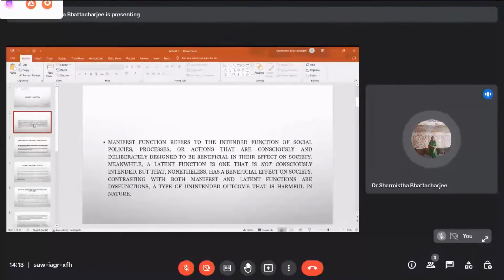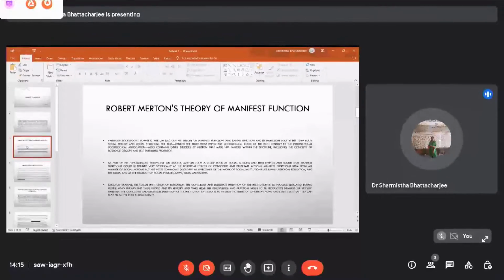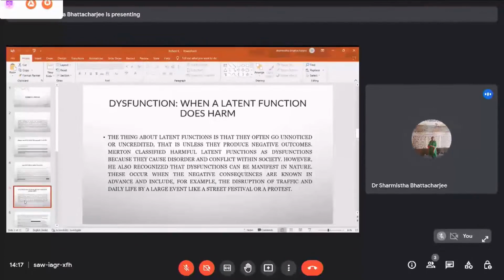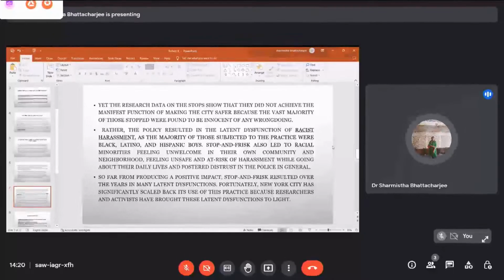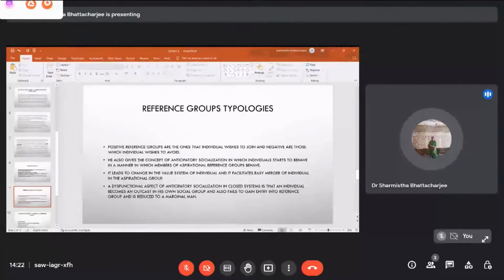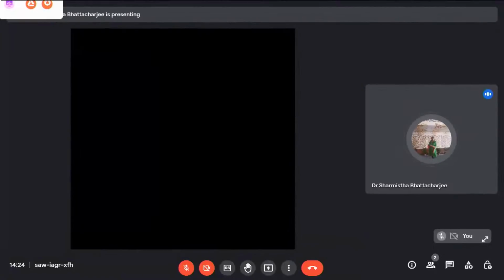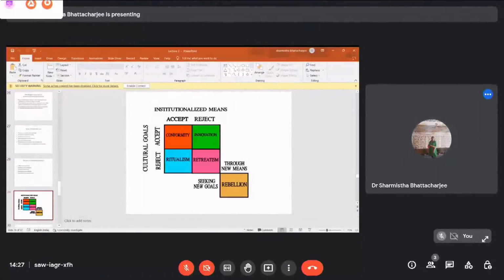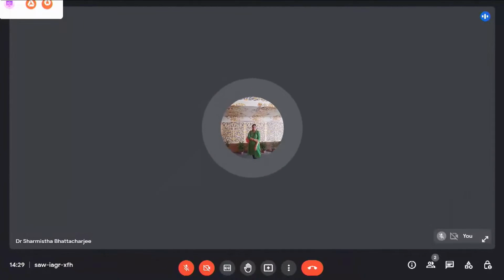A Special Series on Sociology for UPSC | Part 12 | Dr.Sharmistha Bhattacharjee